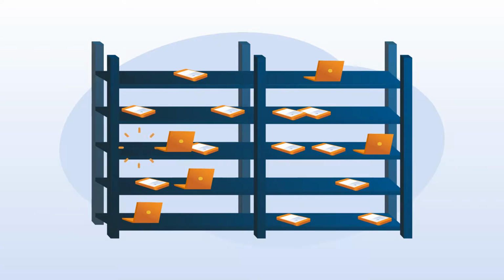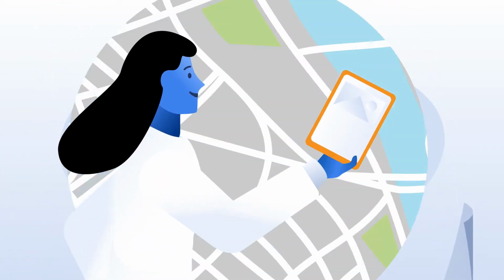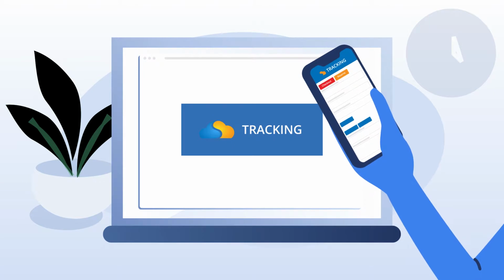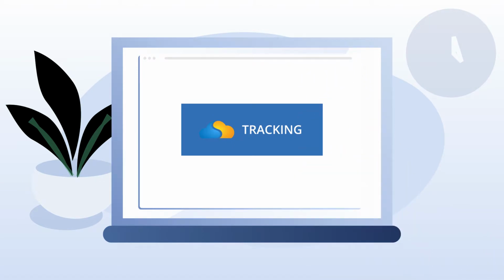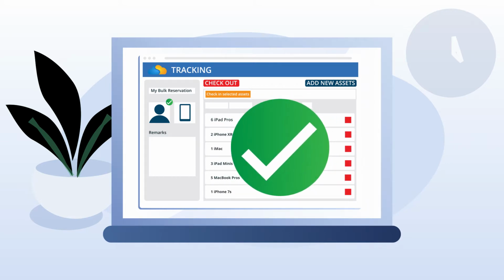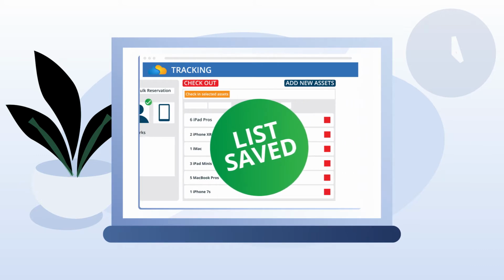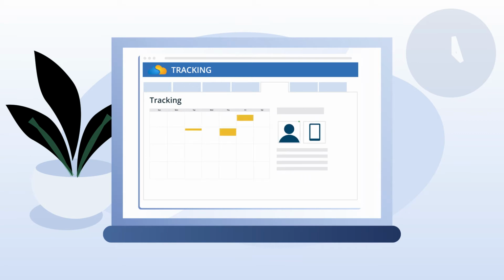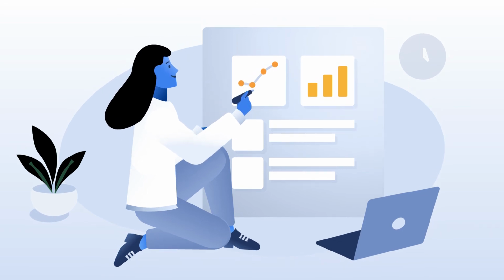Smart Asset Tracking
Track your assets and know their location and status anytime, anywhere!